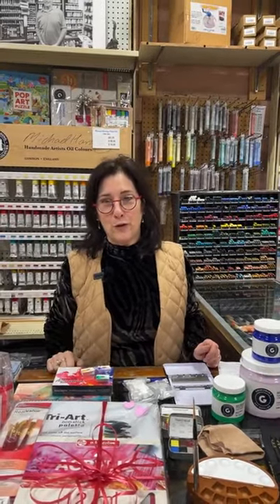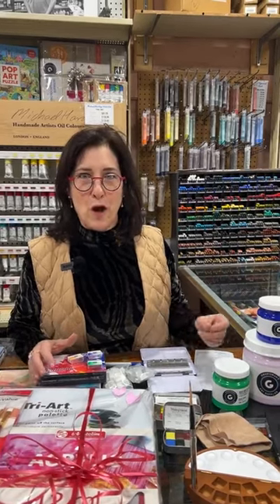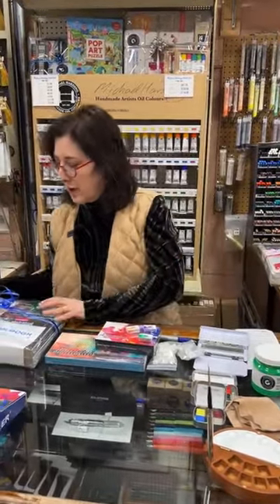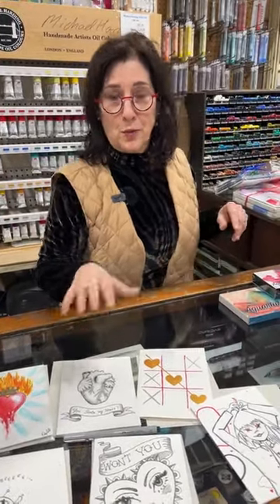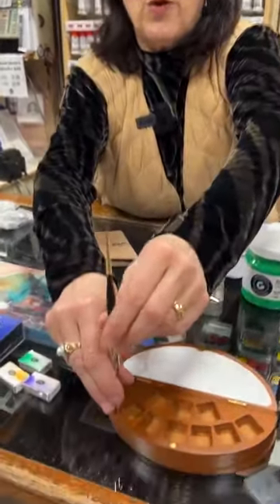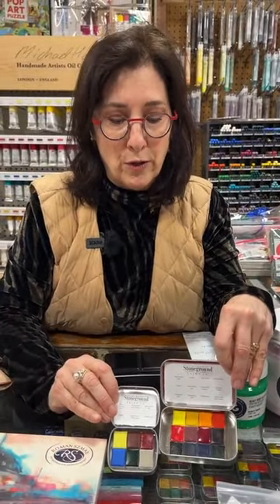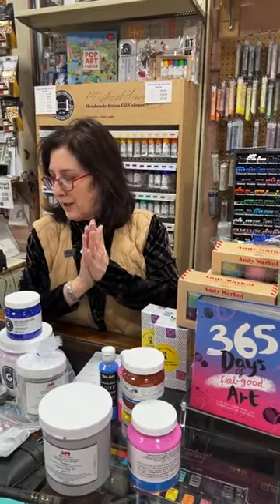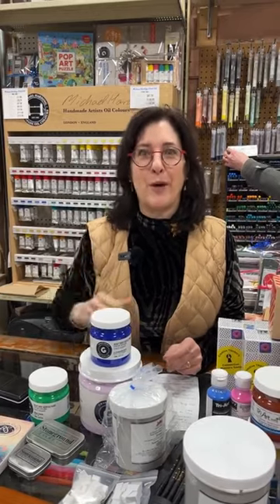Art Talk Tuesday | February 7 2023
Art Talk Tuesday with Jackie G! This week is all about Valentine's Day gifts, exclusive brands at Gwartzman's and lots and lots of teasers! Watch the live to catch up on everything what's happening 🎨

Shop our Valentine's Day Gift Guide at